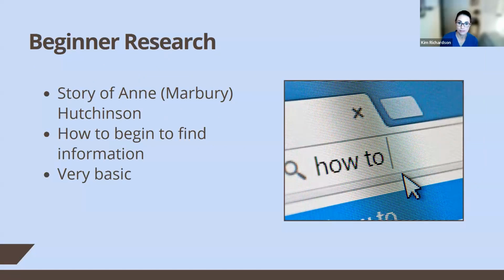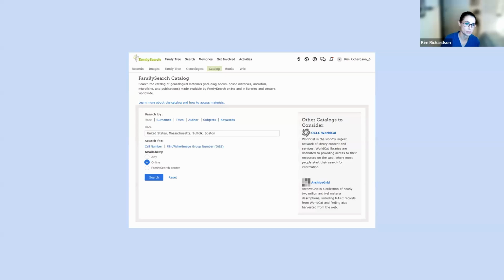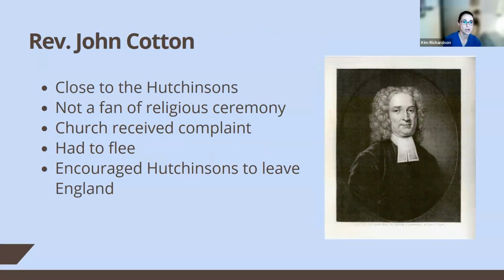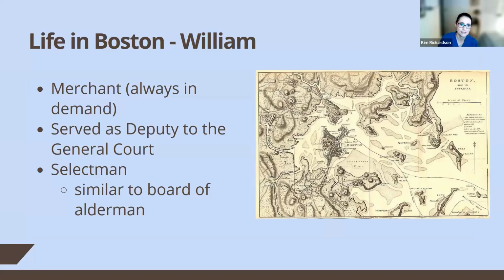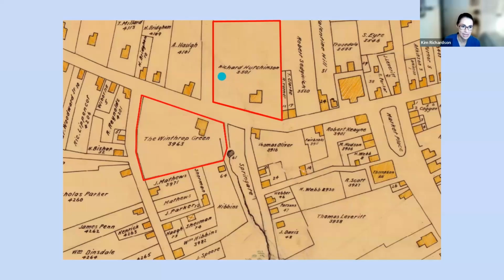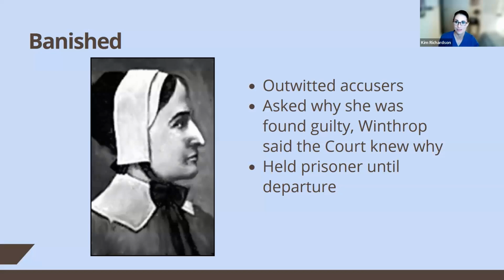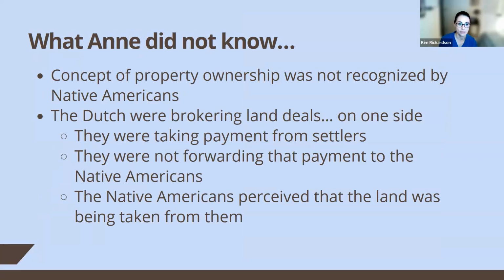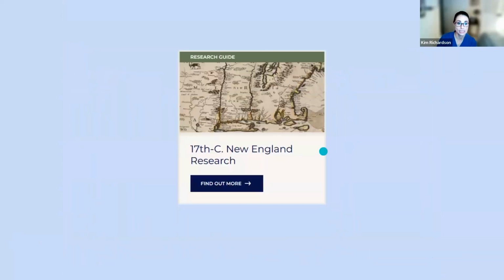Beginner Colonial-era Research through the Life of Anne Marbury Hutchinson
Information and examples for the beginner Colonial-era researcher are interwoven into this story of Anne Hutchinson, who emigrated to the Massachusetts Bay Colony in 1634 and was a champion of freedom far ahead of her time. Wrongly banished and excommunicated, she was a well-acknowledged leader among the founders of Rhode Island - the progressive, daring group who created the charter that served as the blueprint for our nation's Constitution. In her last days, she and most of her children were living in the Bronx when they were murdered. Only her daughter Susanna survived; she was kidnapped and eventually ransomed as part of a peace treaty. This truly amazing account of the earliest beginnings of this great nation is definitely something you do not want to miss and will provide information about colonial-era record-keeping and our nation's birth which will assist with researching those way-way-back ancestors. Presented by Kim Richardson.

Kim Richardson graduated in 1996 with a degree in Communication. Since then, she has enjoyed a career in public service to the State. She is a graduate of the ProGen (Professional Genealogy) class 25 study group and the inaugural ProGen Practicum class 01. She completed the Salt Lake Institute of Genealogy's Virtual Advanced Evidence Analysis Practicum and the National Genealogical Society's American Genealogy Study Course. She has attended courses at the Institute of Genealogy and Historical Research and Genealogical Research Institute of Pittsburgh. Kim also frequently speaks to organizations and groups on a variety of genealogical topics.